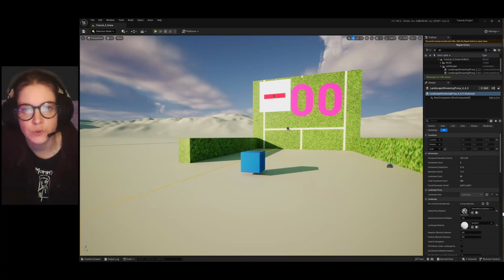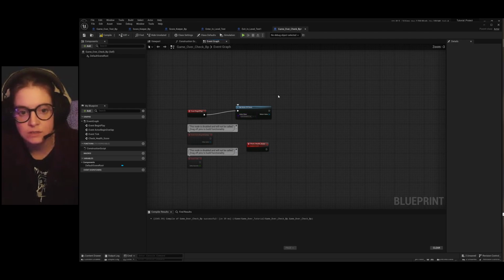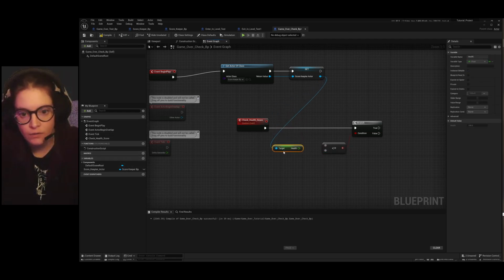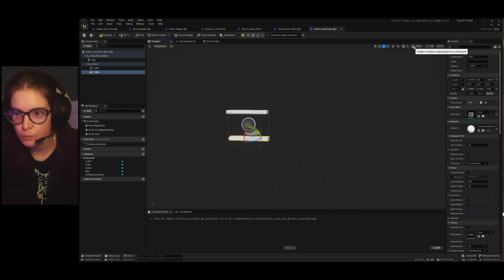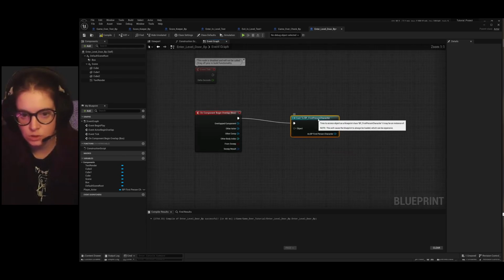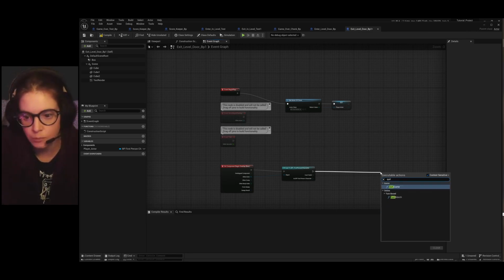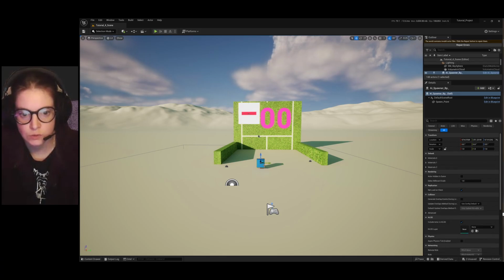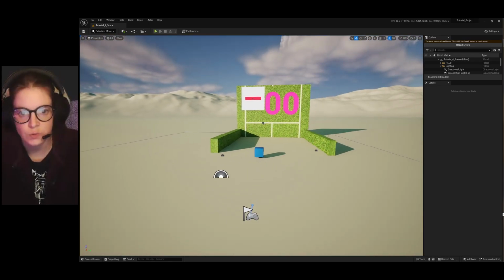Unreal Engine Beginner Tutorial Lesson 13 Game Over/ Load Level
Use link above if you want to know how to make a health bar that decreases when you take damage.

Use link above if you want to learn how to do a camera fade when loading your Game Over scene.

🚫 Ready to add a thrilling game over experience to your project? In this tutorial, we'll guide you through the process of seamlessly transitioning to a game over scene in Unreal Engine when your character's health hits zero, creating a dramatic and immersive conclusion to your game.

🕒 Timestamps:

0:00 - Introduction to Loading a Game Over Scene in Unreal Engine

🔥 Join us on this exciting journey into creating a game over scene that adds suspense and depth to your game.

👍 If you're ready to level up your game development skills and leave players on the edge of their seats, don't forget to like, subscribe, and hit the notification bell to stay updated on each new chapter of this series. Have questions or suggestions? Let's bring the drama of game over scenes to life in Unreal Engine!